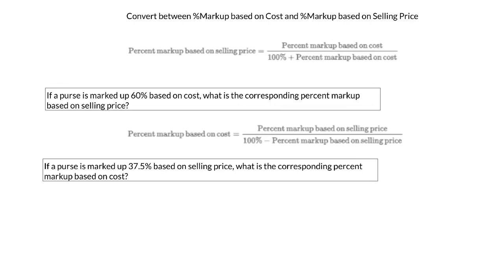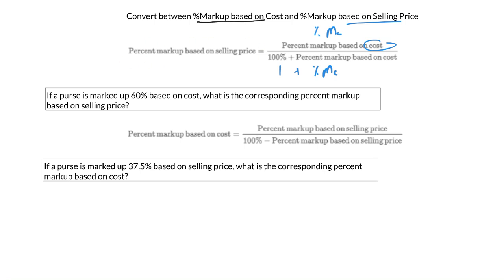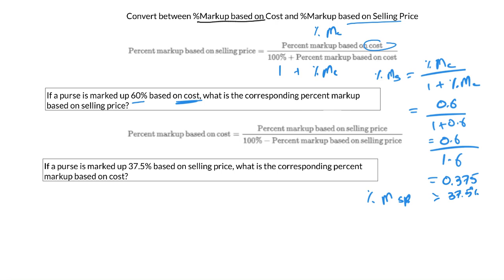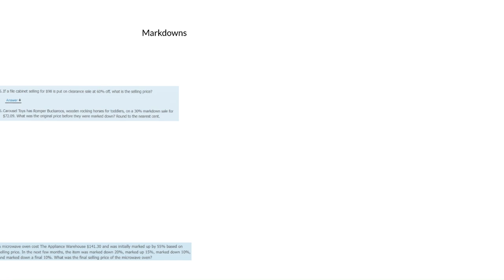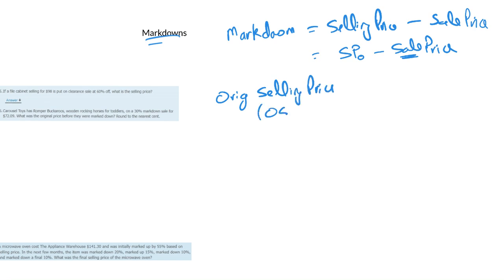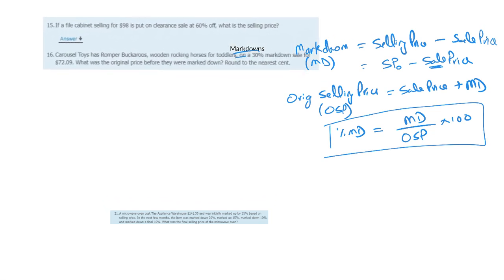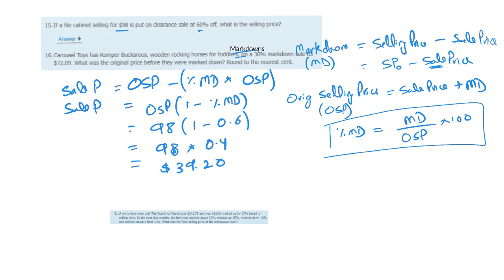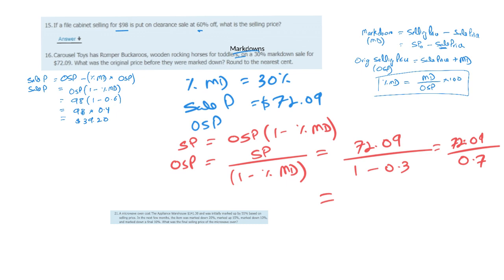Markup and Markdown